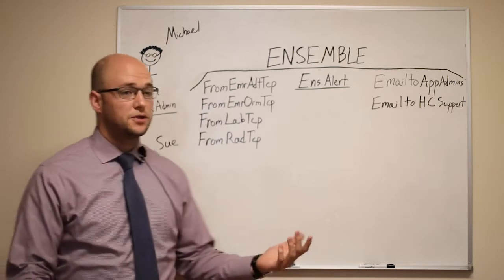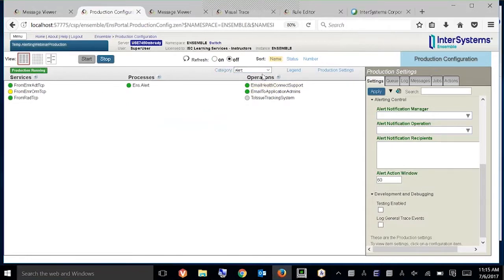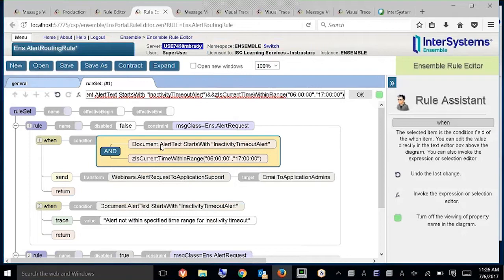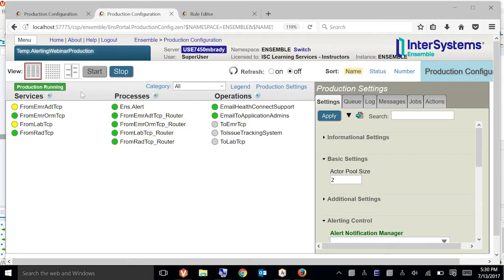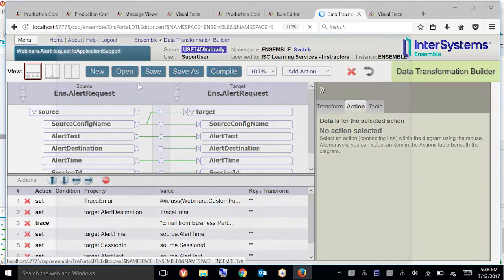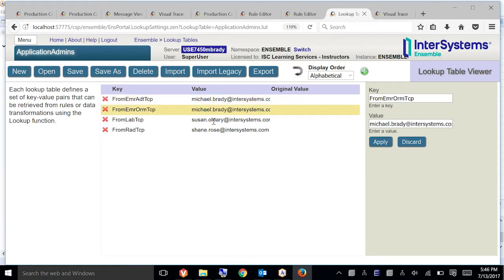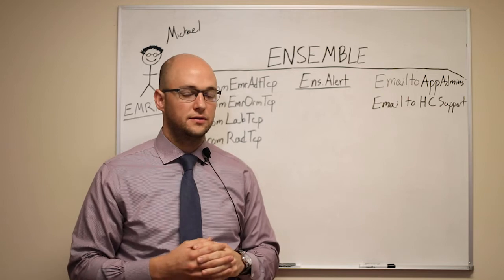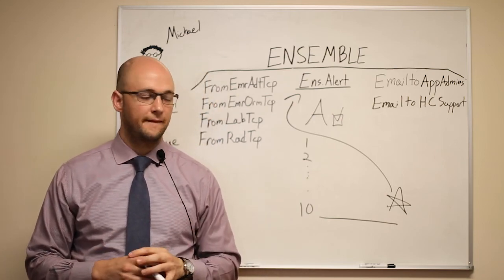Proactive Alerting: Advanced Approaches for Alerting Solutions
A sophisticated alerting solution lets you solve problems quickly and proactively. Watch the video with Michael Brady, a technical trainer with InterSystems, to learn how to make the most out of your alerting solution. Topics include sending alerts to people outside of your own support team and using a custom method to dynamically alert based on component settings. This webinar is valuable for managers, administrators, interface engineers, and developers working with Ensemble, Health Connect, and HealthShare productions.